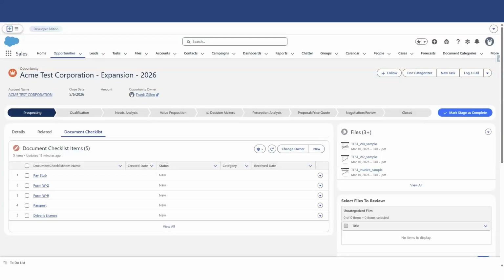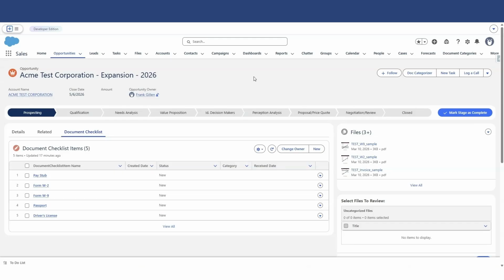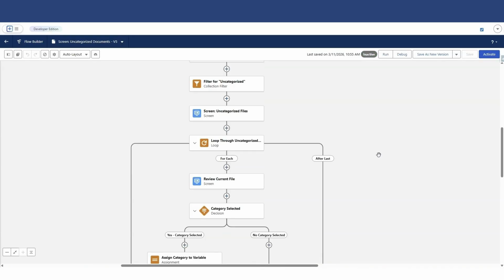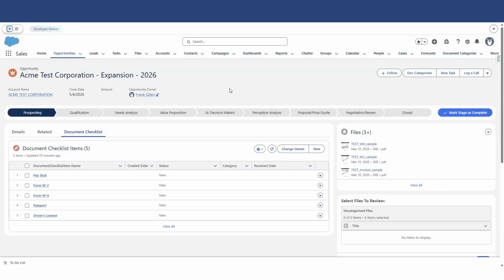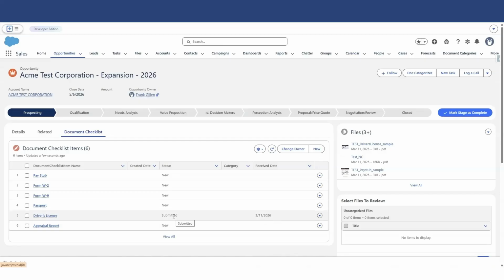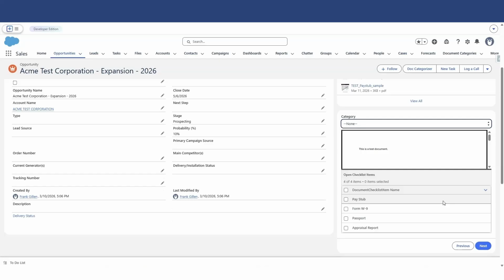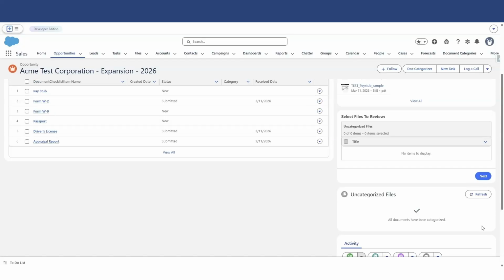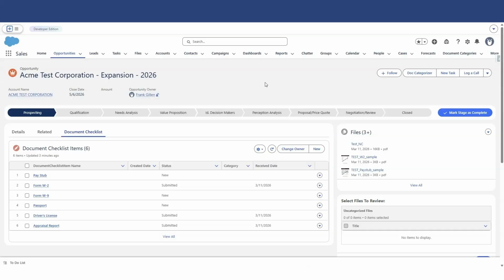Agentforce Use Case: Document AI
NEW SALESFORCE VIDEO:

In this video, I demo a real-world Agentforce use case that automatically categorizes and organizes uploaded documents in Salesforce.

When you're working in industries like banking, lending, or financial services, it's common to receive 50-100+ documents as part of a single process. Think loan applications, tax returns, W-2s, bank statements, pay stubs, and more.

Instead of manually reviewing every file, this Agentforce Document Categorizer POC automatically:

🎯 Identifies the type of document that was uploaded
🎯 Categorizes it (W-2, W-9, Pay Stub, Bank Statement, etc.)
🎯 Associates it to the correct record or process in Salesforce

This was designed with bankers and financial professionals in mind who deal with high document volumes during underwriting or client onboarding. But realistically, it can help any team that manages large document collections.

The goal is simple:
 ➡️ Spend less time reviewing files
 ➡️ Reduce manual sorting and data entry
 ➡️ Keep processes moving faster for clients

This is a great example of how Agentforce can remove operational friction from document-heavy workflows while keeping everything inside Salesforce.

*VIDEO LINK IS IN THE COMMENTS BELOW*